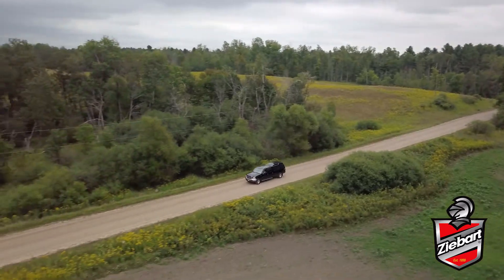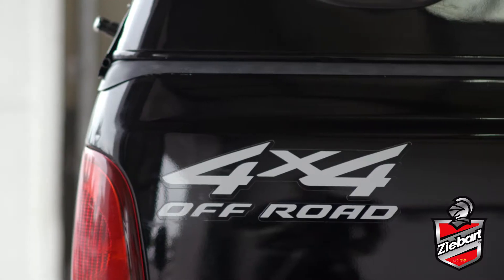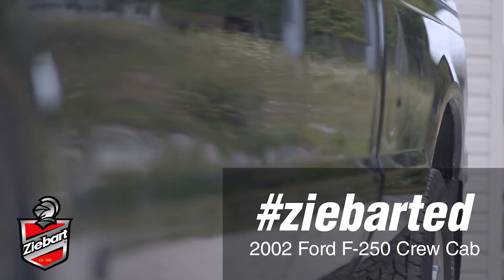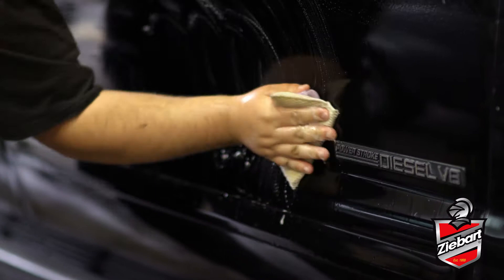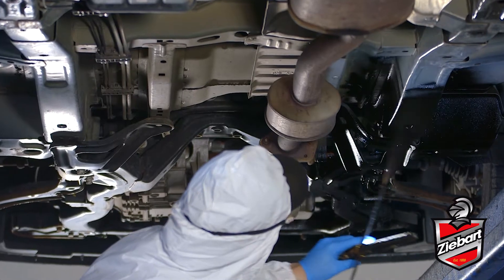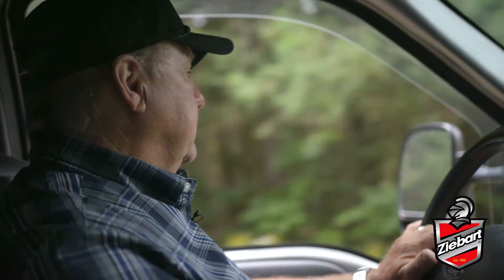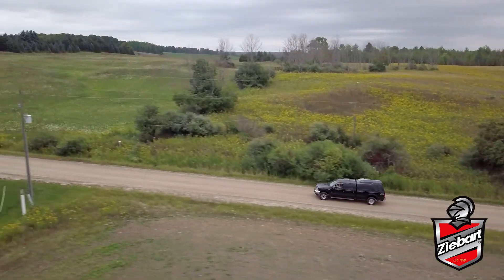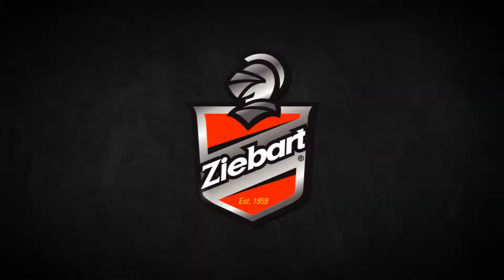Ziebarted - 17 Years Old, Still Looks Brand New